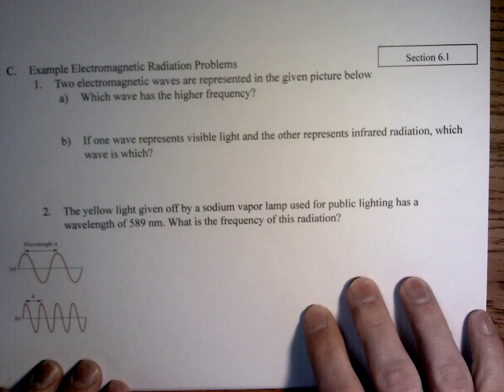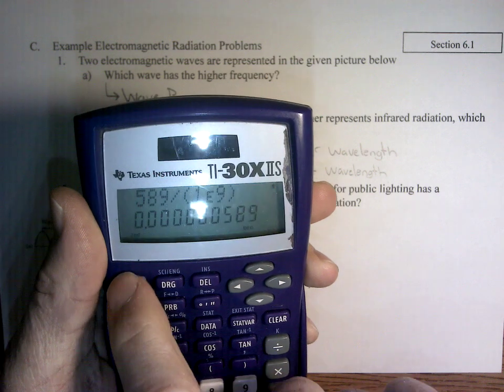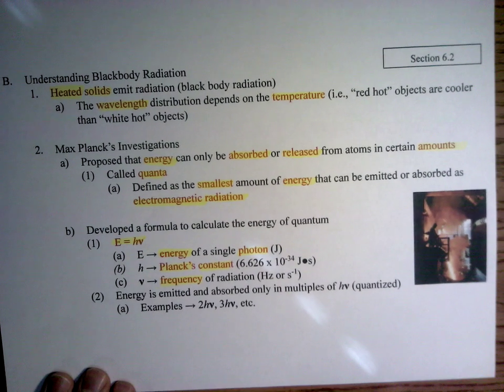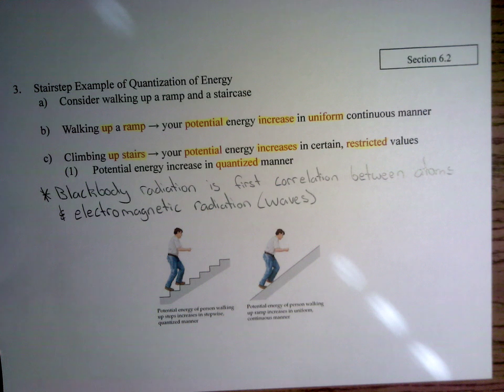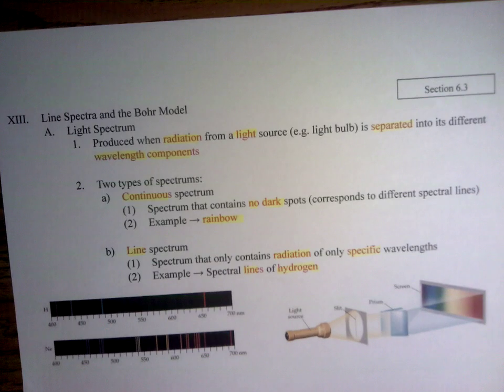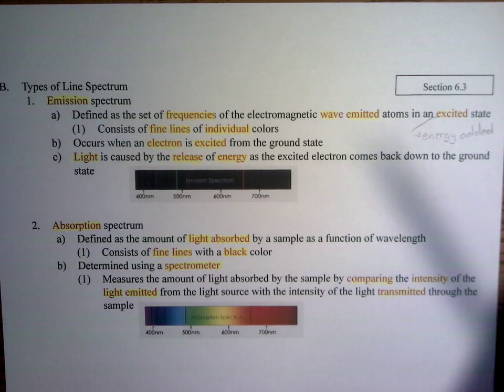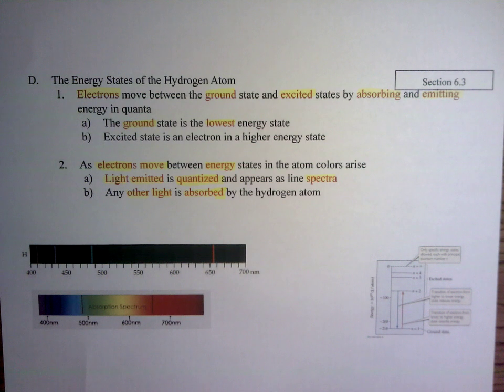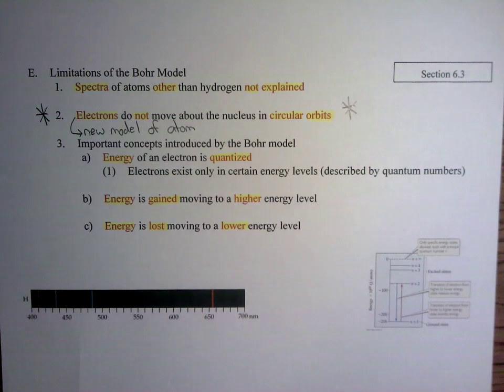Section 6.1-6.3 AP Chemistry Notes